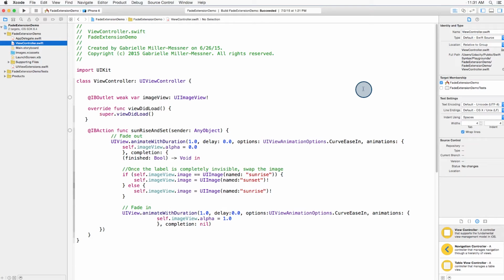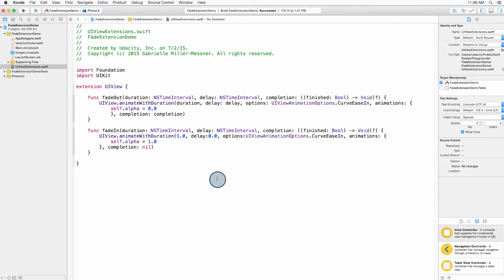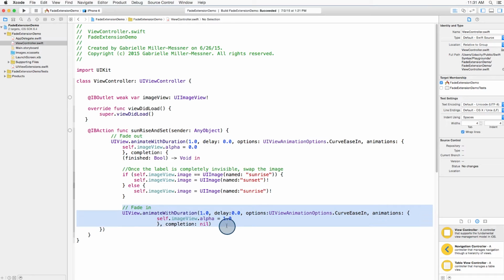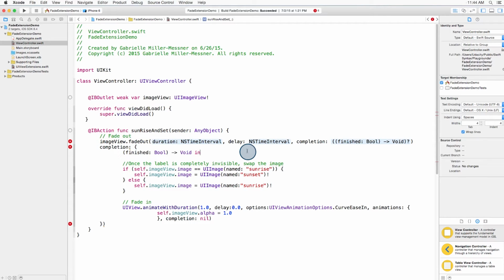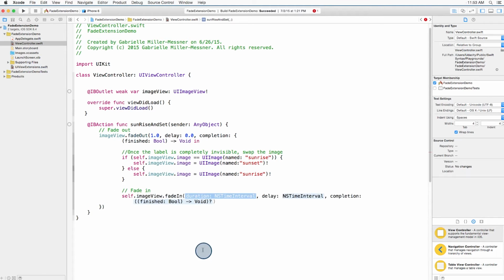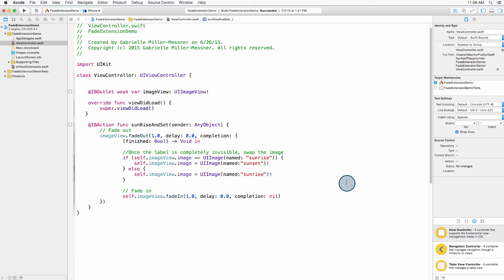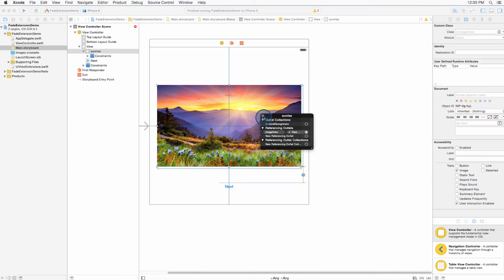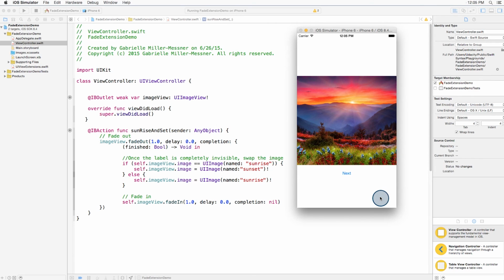Extensions: Adding fadeIn to UIView